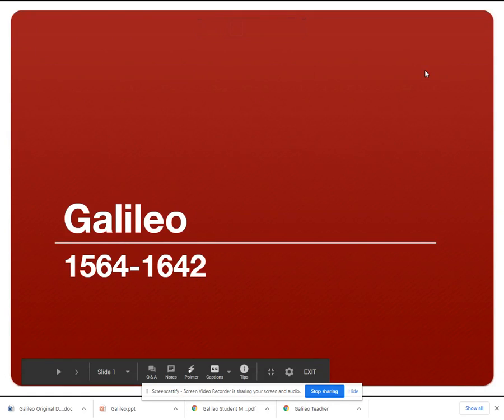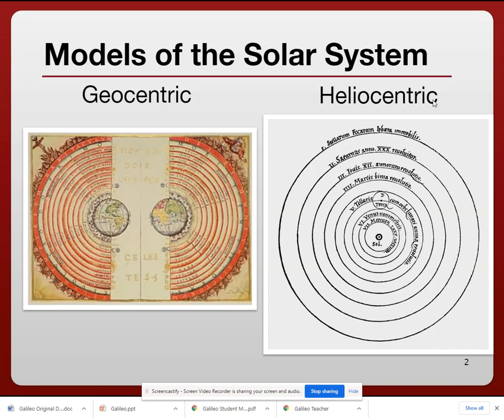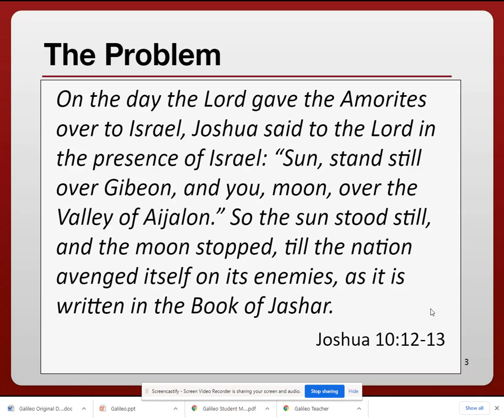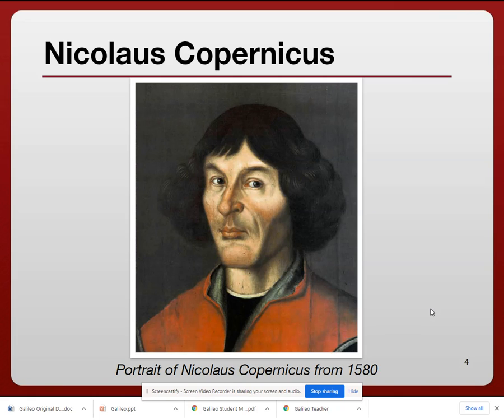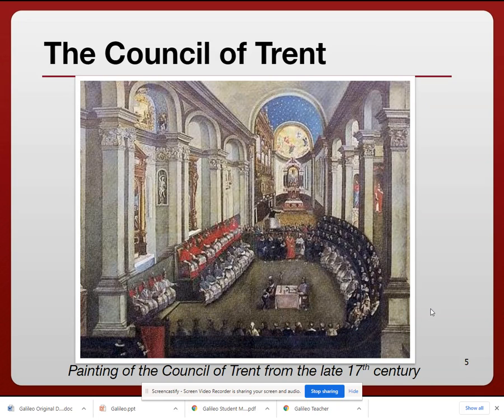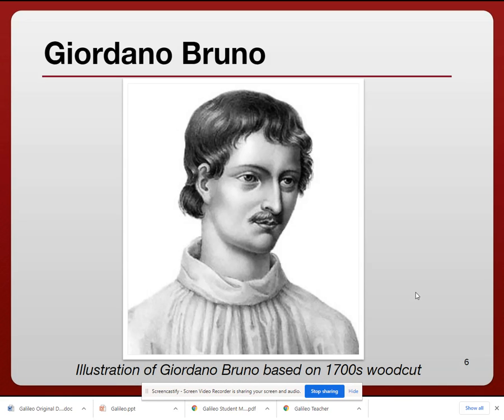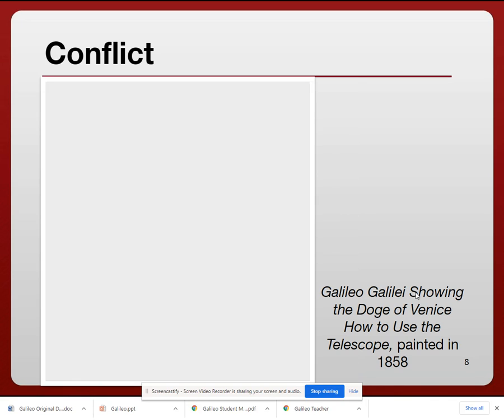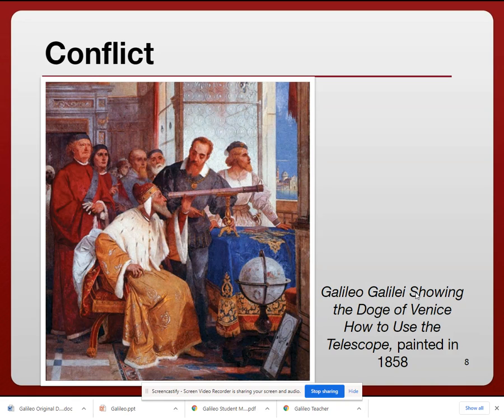Galileo & The Scientific Revolution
Scientific Revolution
Galileo
Scientific reason